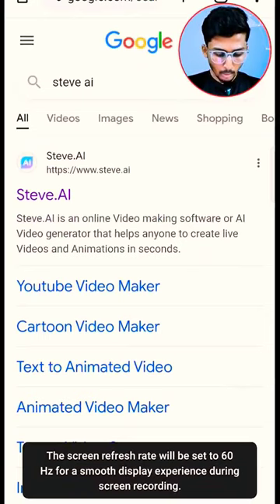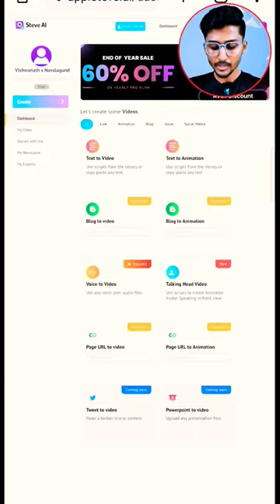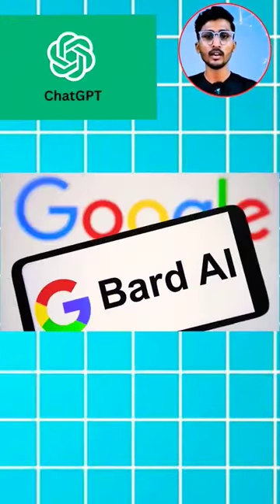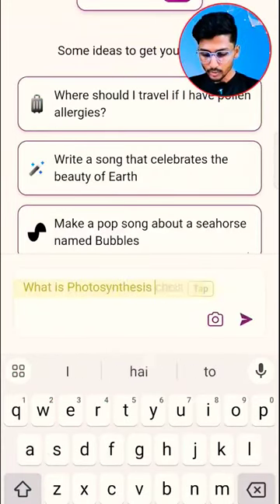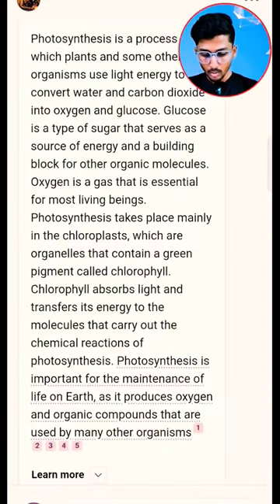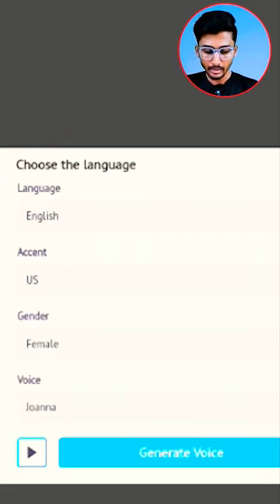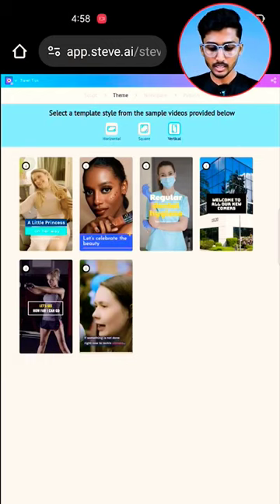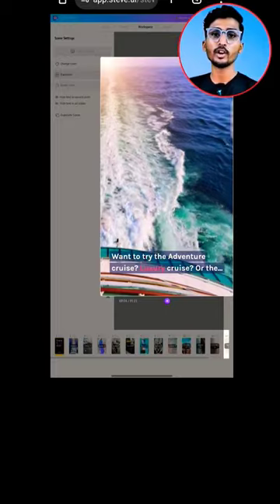Steve.ai Advanced Content Creation AI Tool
Do you want to create amazing videos and animations with just text or voice? Then you need to check out Steve.ai, the AI-powered video creation tool that lets you make engaging live or animated videos in minutes.

Steve.ai is from the makers of Animaker, a renowned DIY video creation tool. With Steve.ai, you can choose from 100’s of assets, customize your videos, and publish them to various channels with a click of a button.

Whether you want to convert your blogs, podcasts, or scripts into videos, Steve.ai has you covered. Steve.ai is trusted by leading brands across the world and has a 4.6 out of 5 rating from its users.

Don’t miss this opportunity to try Steve.ai for free and see the magic of AI video creation for yourself. Visit Steve.ai today and start making awesome videos with AI.